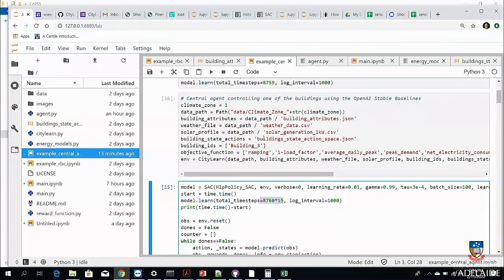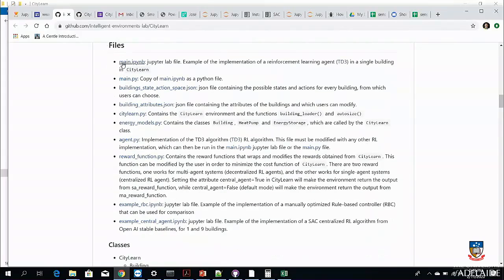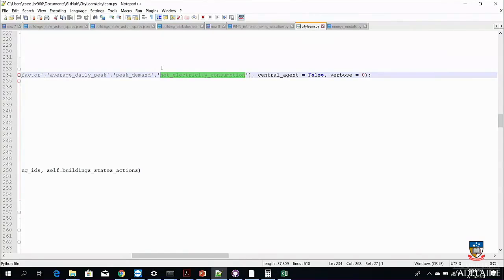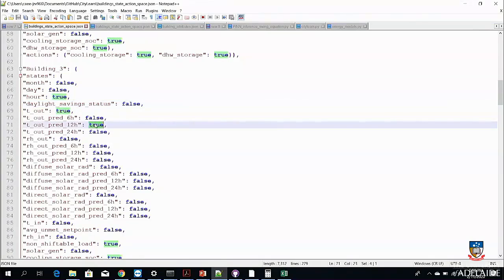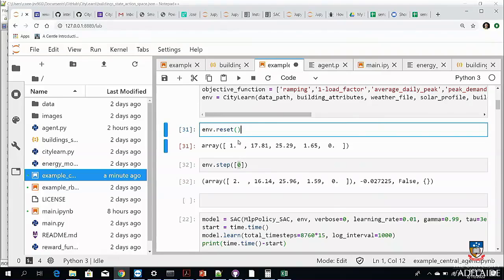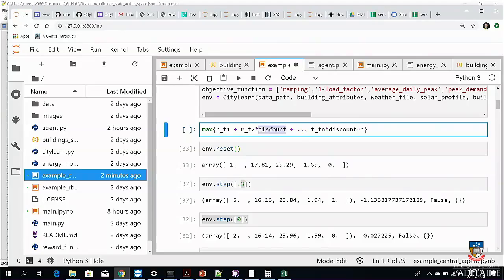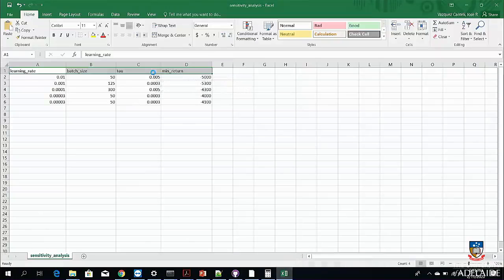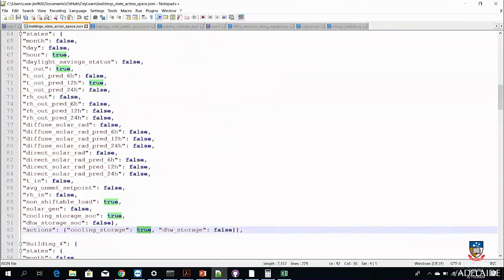APSSS 2020 - Reinforcement Learning for Demand Response - Part 4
This video is the fourth part of the five-part lecture in which Dr José Ramón Vázquez-Canteli (from University of Texas at Austin) on behalf of Prof. Zoltan Nagy talks about the reinforcement learning and its application in demand response at residential and commercial buildings.
Dr Vázquez-Canteli delivered this lecture in the third day of the inaugural Adelaide Power System Summer School on February 12, 2020. for more information.